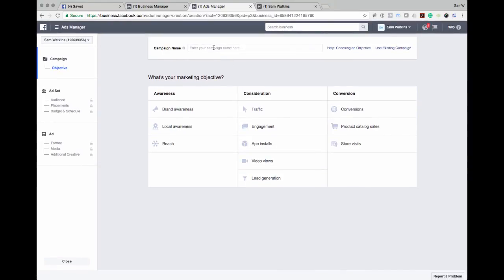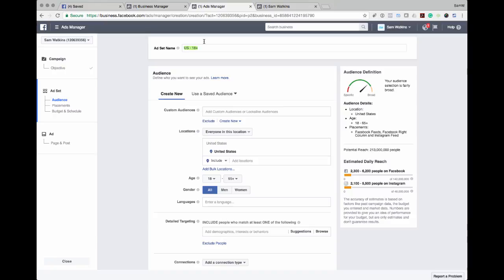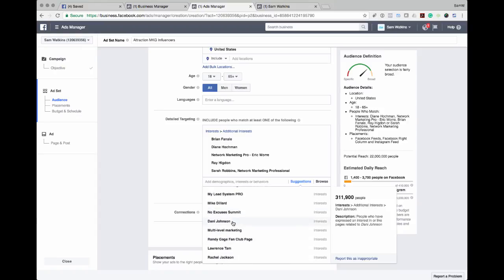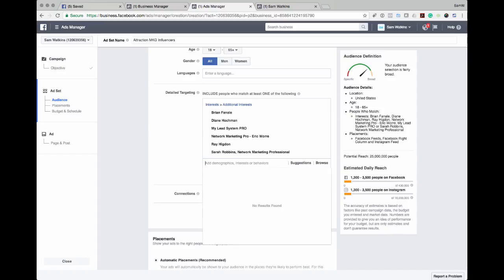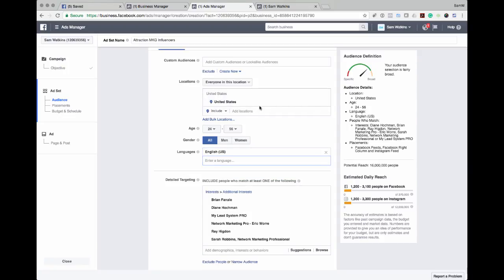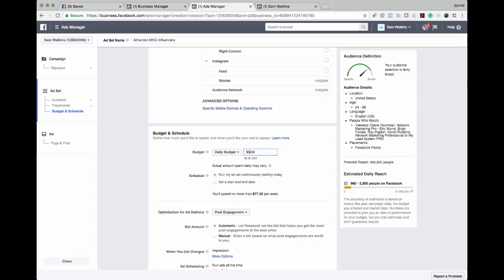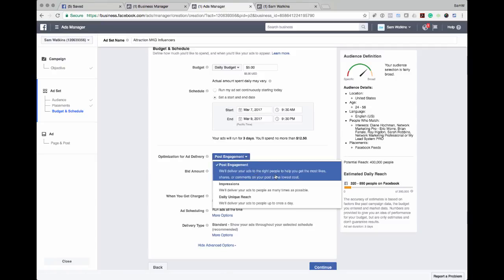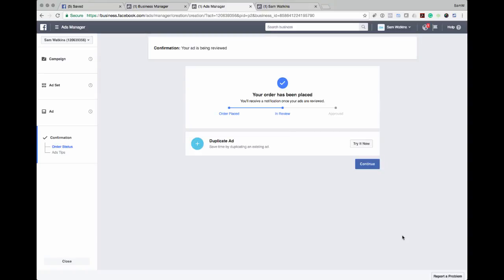How To Create An Engagement Ad On Facebook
Watch as I work creating an engagement post on Facebook and then running a strategic ad to increase its reach and attract more people to come and interact with my business page.